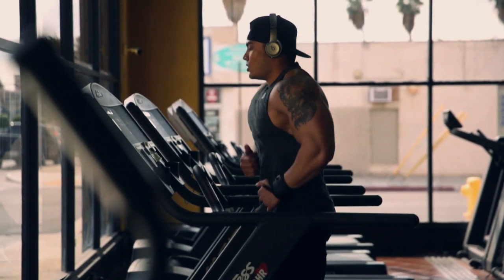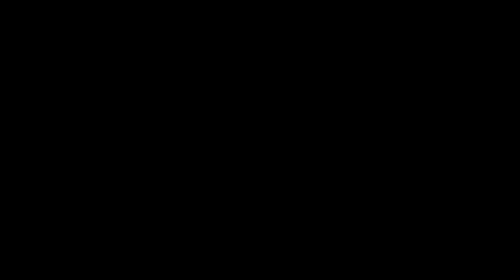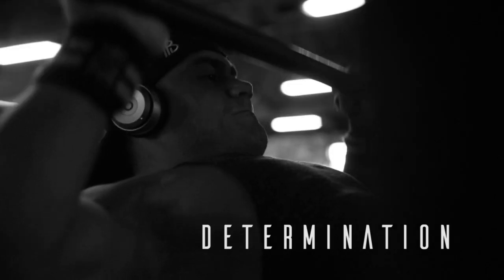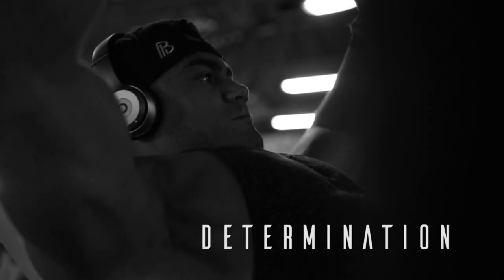Road to the Arnold 2017 Introduction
I've blueprinted this new series with BUILT creative team to deliver some amazing content for you guys to enjoy. I'm going to show you what Drive, Determination, and Work Ethic can do for you. Follow me as I prepare for the next 12 weeks to take on this year's Ohio Arnold Classic.
Hat: Daily Snapback
Top: Silhouette Tank V2
Bottom: Silhouette Joggers V2
Save Money: JERBUILT
Location: Fit Nation Gym (California)
Cinematography: Anthony @tonyross001